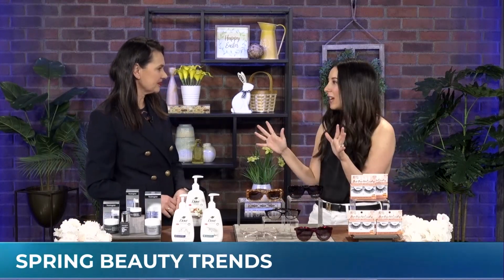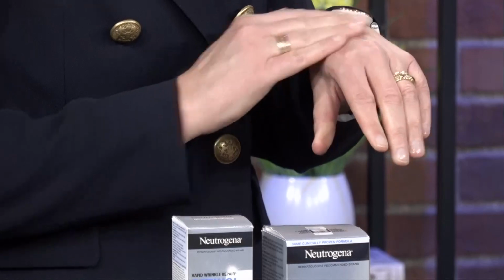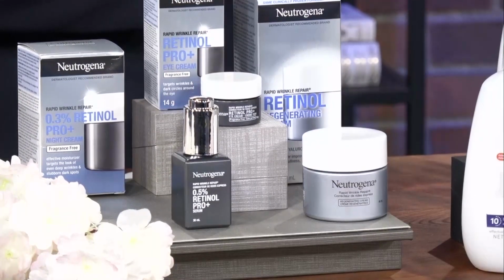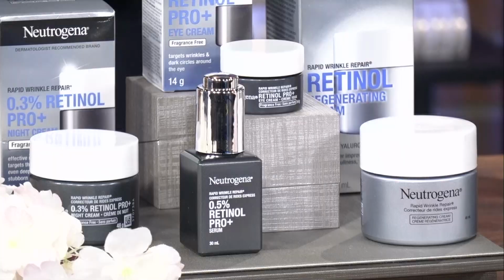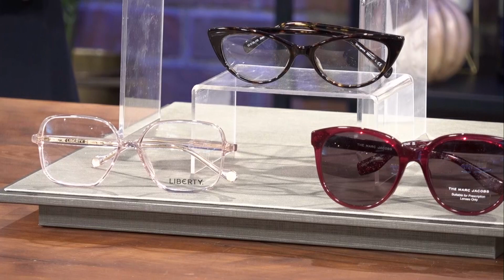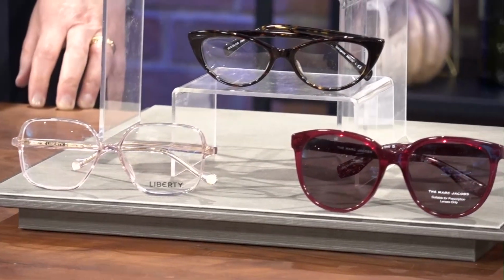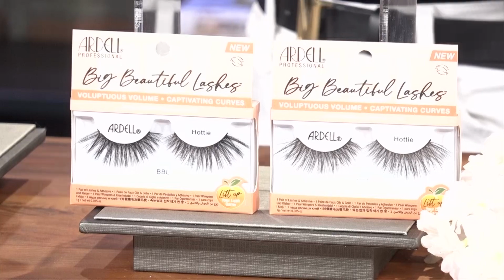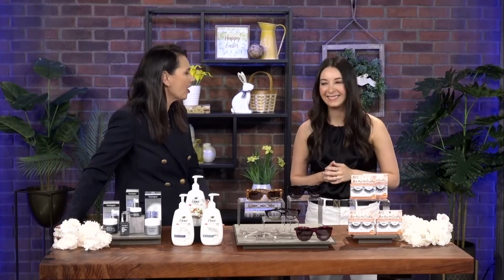Must-have spring beauty items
Want to freshen up your beauty kit? Fashion and beauty expert Carly Ostroff shared her top trends for spring.